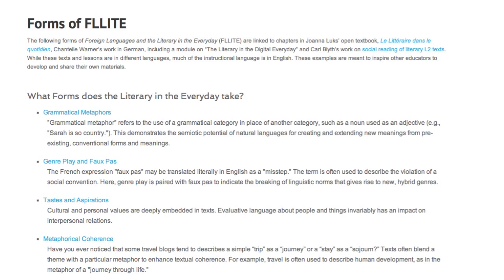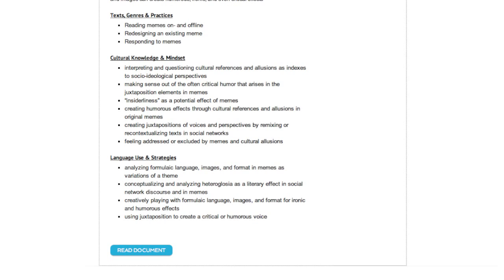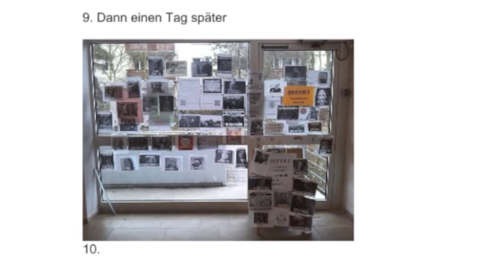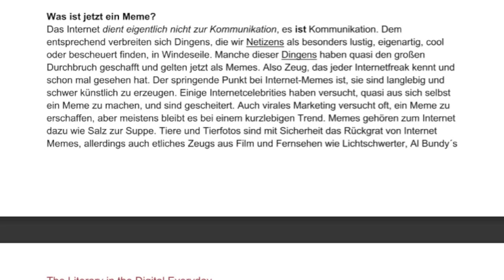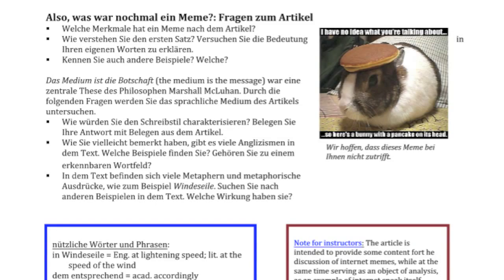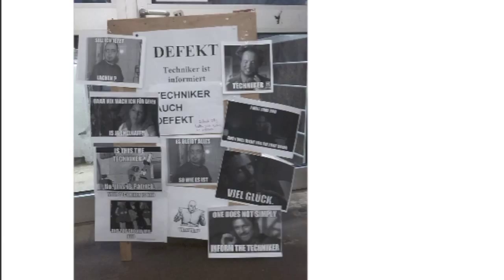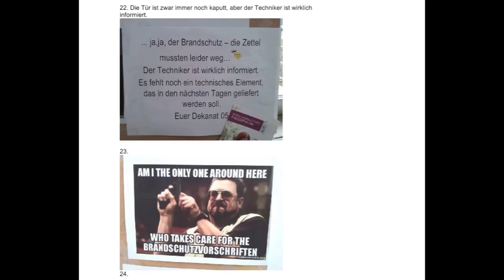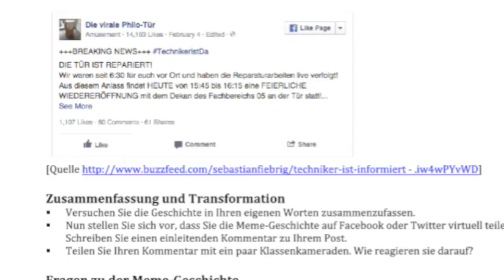2015 Products and Practices of Open L2 Literacy workshop (FLLITE) - Chantelle Warner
This workshop demonstrates how collegiate foreign language programs can create up-to-date L2 literacy materials by adopting “open design” principles and practices. Workshop participants learn how to design and produce Open Educational Resources (OER) that employ open technologies and open content. In brief, OER are educational materials made available through an open license that allows users to use, remix, improve and redistribute original content.
Participants also learn the pedagogical principles of “The Literary in the Everyday,” a concept that integrates the goals of lower division courses focused on language with the goals of upper division courses focused on literary and cultural analysis.
Finally, the workshop introduces participants to the FLLITE project where users can get more information about the project.